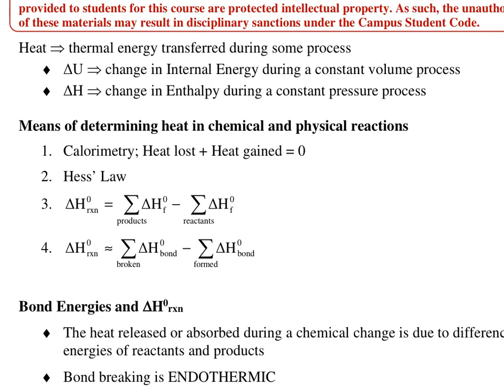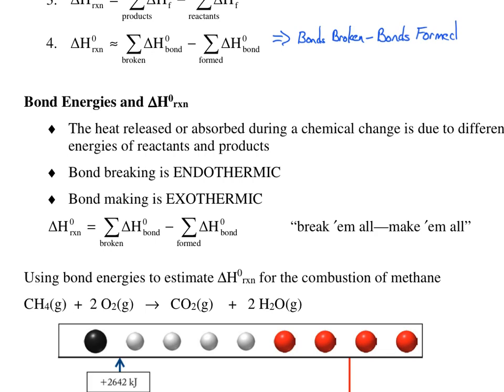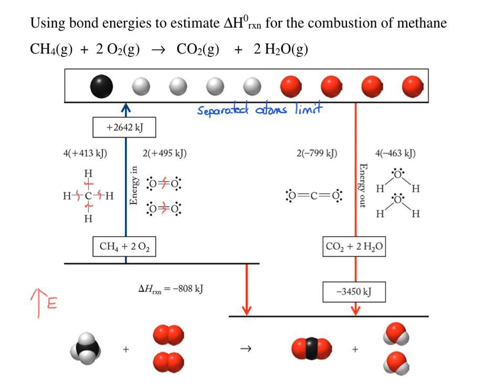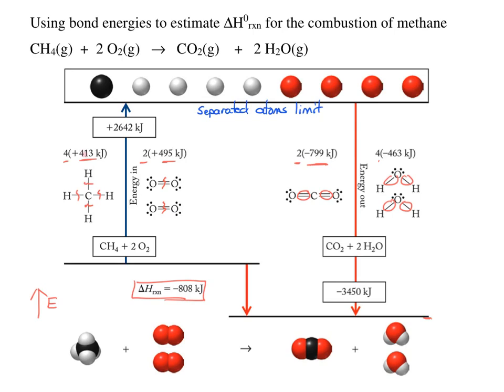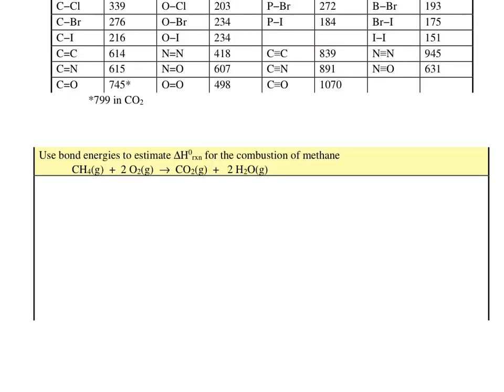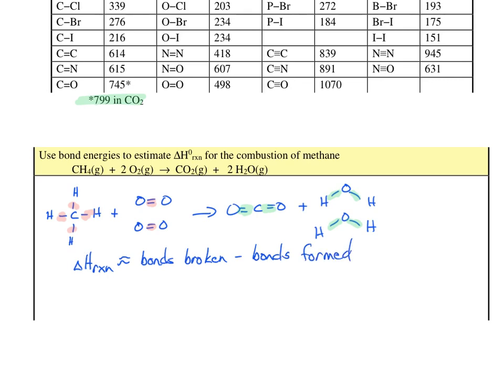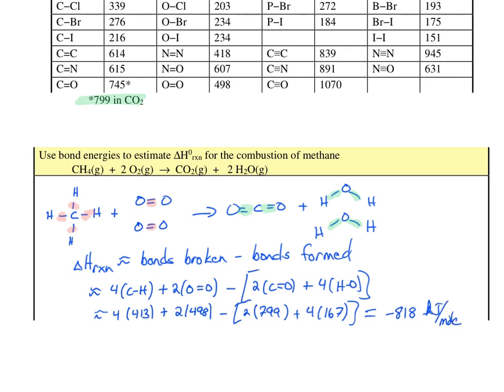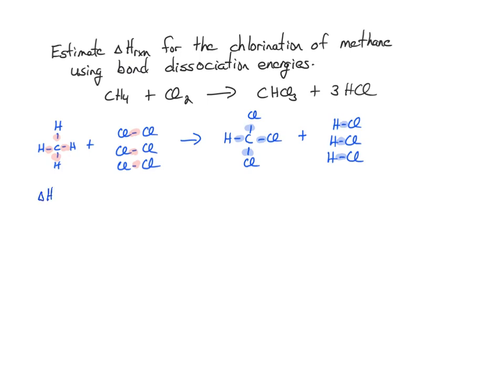Heatrxn from bond energies